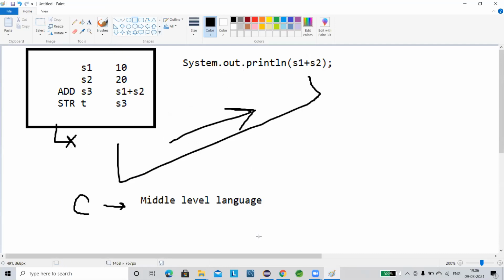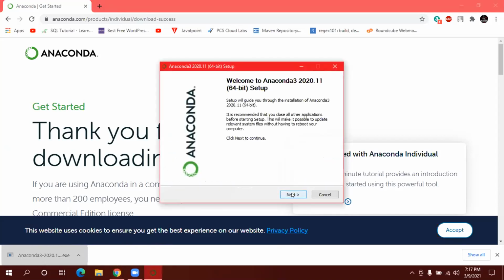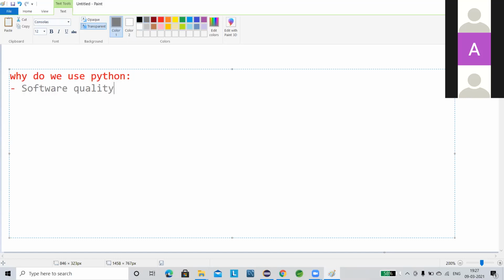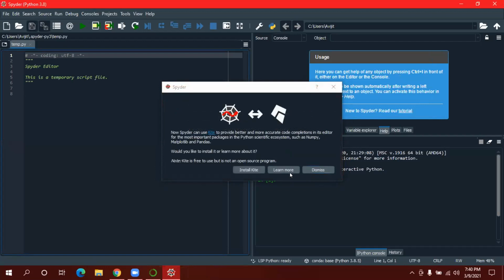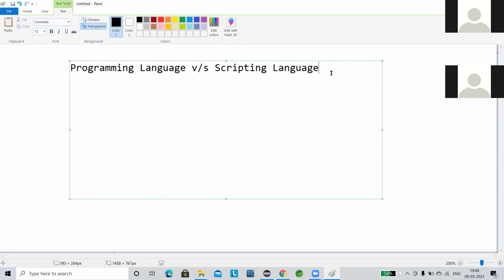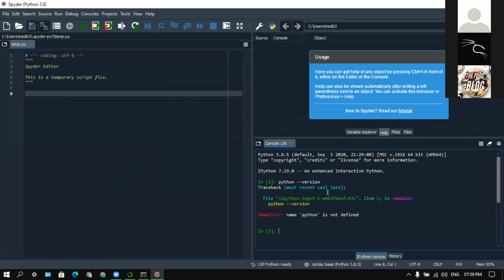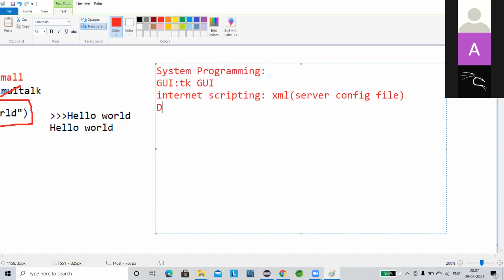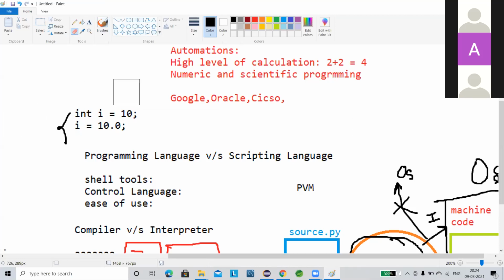PCS Global Transforming India# campus recruited session 10 on 09.03.2021